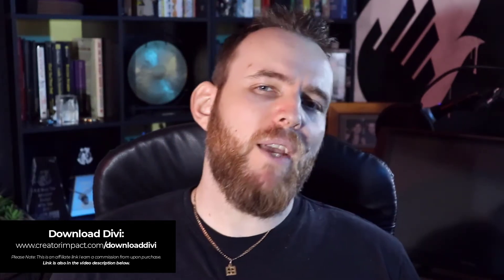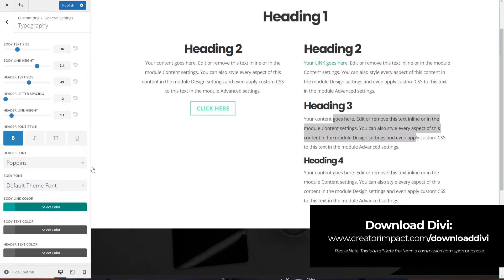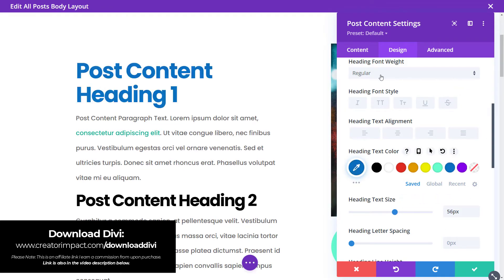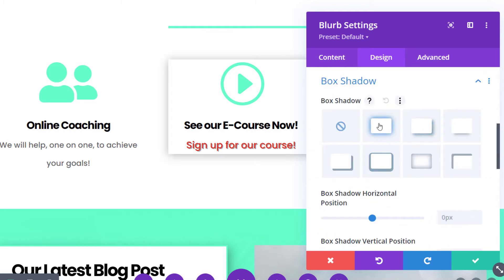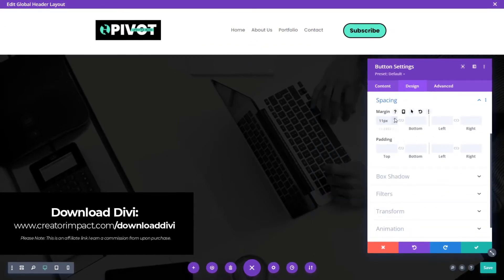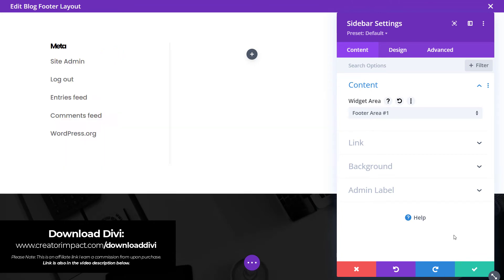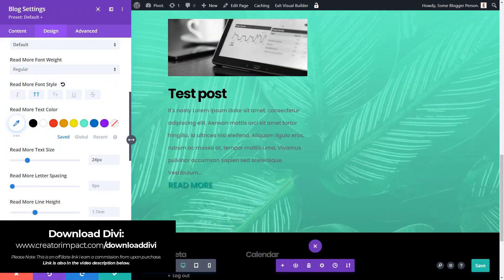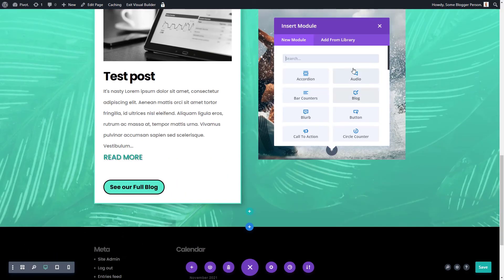How to Make a website with Divi (Theme Review for WordPress)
I quickly cover how to make a website with Divi Theme for WordPress.

As we go through each area, you'll get a full Divi theme review as you get to understand how it works.

This tutorial is designed to help you customize your WordPress website easily with great results.

--- ⚒ // TOOLS // ⚒ ---

 🔗BEGINNER COURSE
Build a website, set up your presence online and start earning money:

// CREATOR IMPACT

The power of the divi theme customization means you have virtually everything you need to learn how to make a wordpress website with divi.  In this video we quickly cover how to make a divi website, but also offer a more detailed playlist which dives deep into building a complete website in Divi, that we'll keep on updating.

// TIMESTAMPS

How to Make a website with Divi:

0:00 - Intro
1:18 - Basic Settings & Uploading Your Logo
2:11 - Theme Customizer (Fonts, Colours & Design Elements)
3:48 - Starting with the Page Builder
7:05 - Divi Theme Builder, creating a custom template/s
11:25 - Thoughts and Basic Advice

This Divi theme tutorial is for beginners and is a part of our series showcasing how to make a WordPress website with Divi - an in-depth series of WordPress tutorials showing you how to make a Divi website by breaking down the individual areas and walking through how they work, step by step. We show you how to use this powerful theme in a number of ways!

We cover:

- Designing your base template (using the customizer or the theme builder)
- A beginner Divi visual builder tutorial
- How basic design options and modules work
- a variety of page layouts you can build and download.

The theme used here is called Divi (Elegant Themes top WordPress Theme).  It is a complete and comprehensive WordPress page builder along with a site-wide editor known as the Divi theme builder.

// CREATOR IMPACT